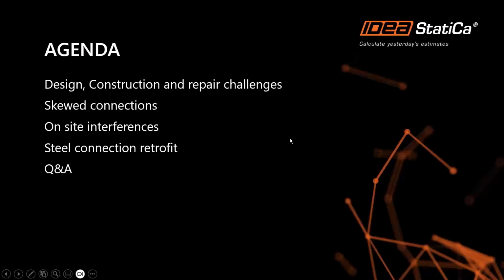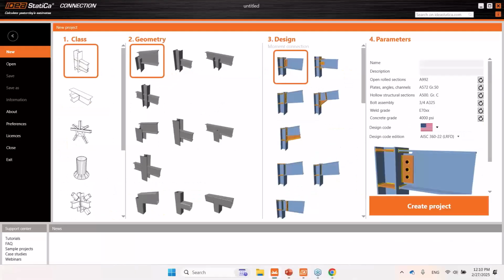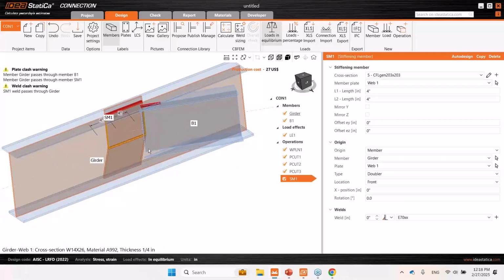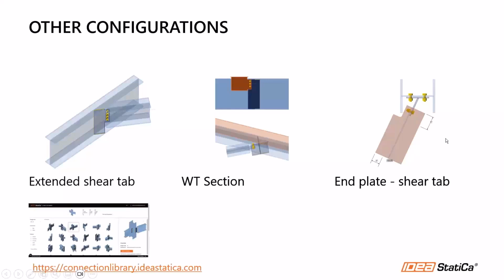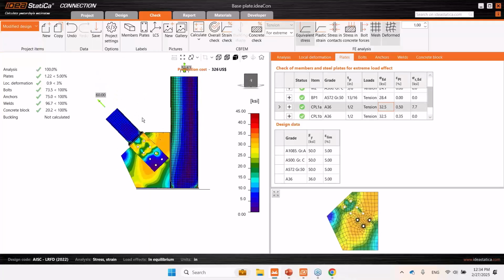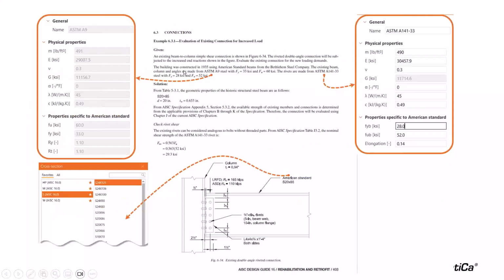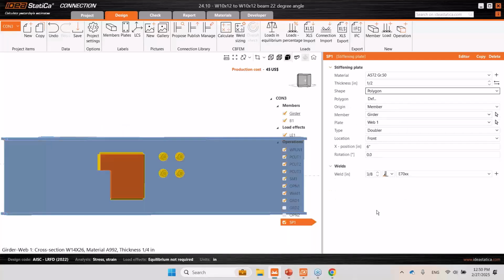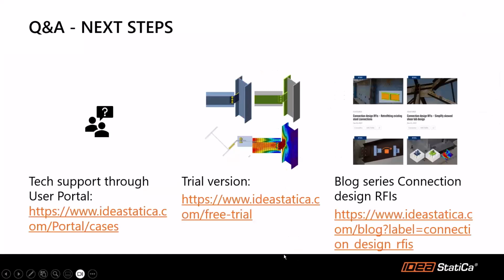Solve Skewed connections, On site interferences and retrofit connections with IDEA StatiCa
Watch a one-hour session where you'll learn how to quickly adapt to structural design challenges at every project phase: design, construction, and repair. We’ll walk through three common structural details and demonstrate how to efficiently resolve them using IDEA StatiCa.
Solving these problems involves neither guesswork and overdesigning nor hours of recalculation. Our webinar will show you how to overcome these problems in minutes.
The webinar presentation includes the following examples and a live demonstration of how to solve them in IDEA StatiCa:

00:00 Webinar intro
03:35 Skewed connection design
23:50 On-site interferences
35:30 Steel connection retrofit
42:40 Q&A

You can put the software to the test for 14 days for free.